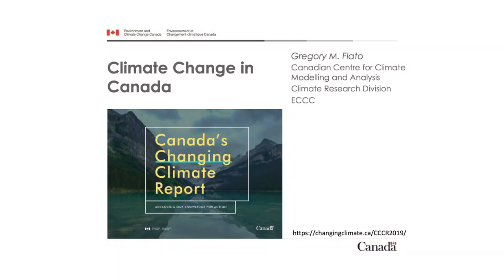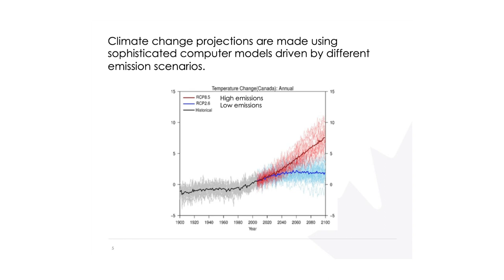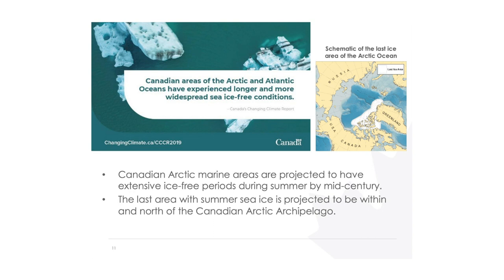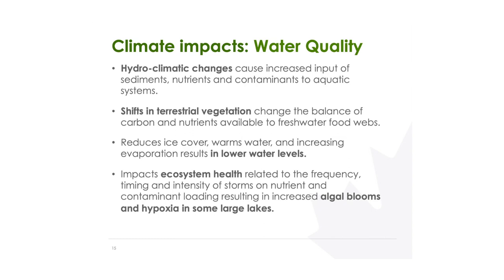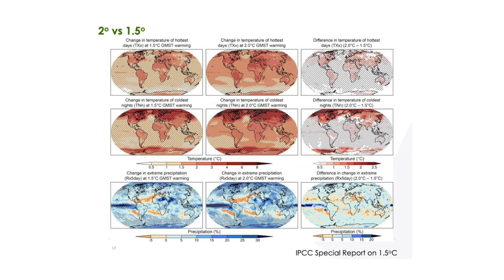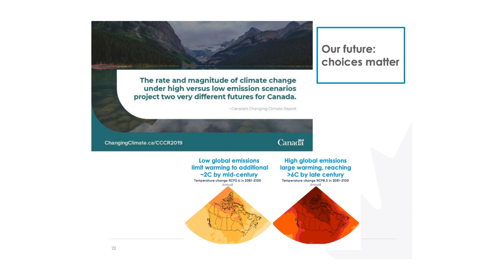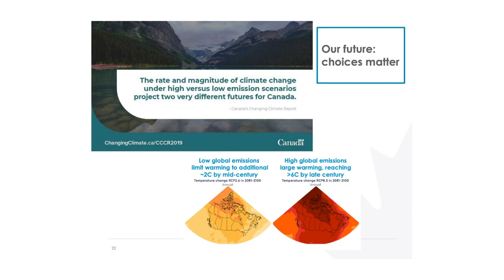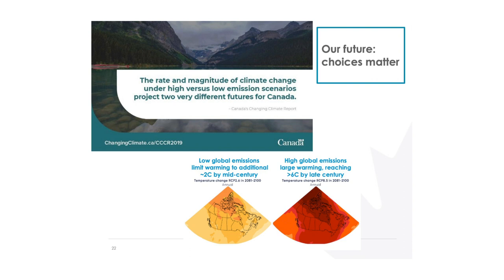Climate Change in Canada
Presenter: Greg Flato, Canadian Centre for Climate Modelling and Analysis / IPCC Bureau